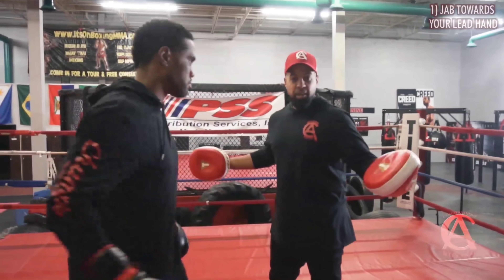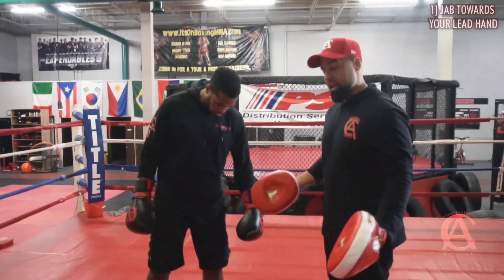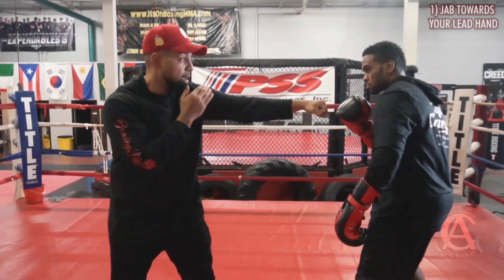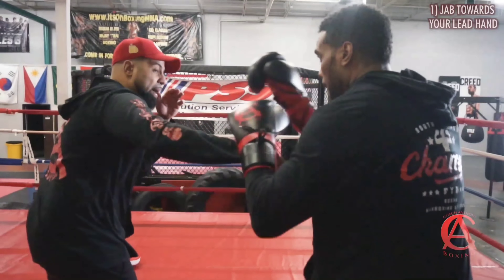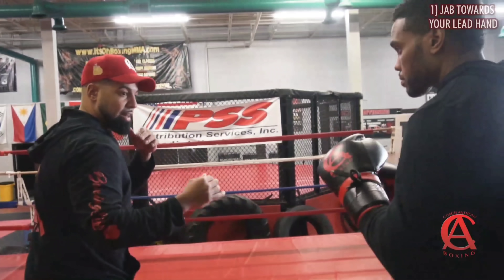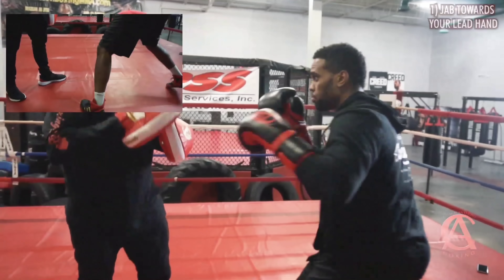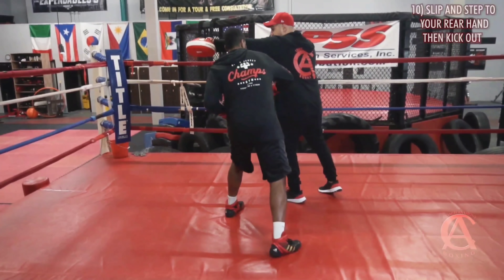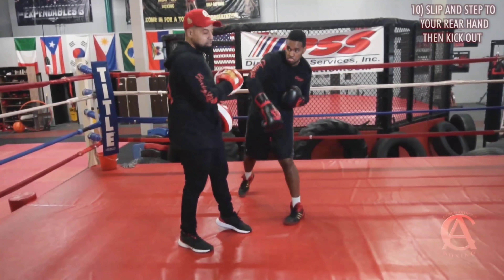How to | Angles & How to Create Them 9 Minute Teaser!!!!!